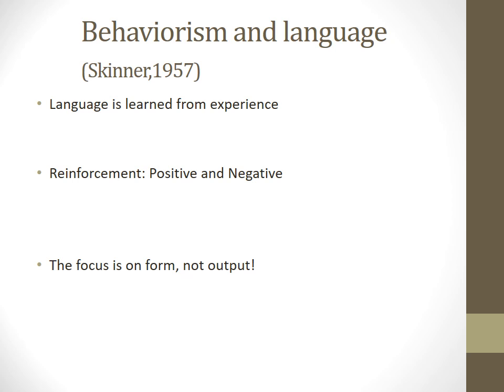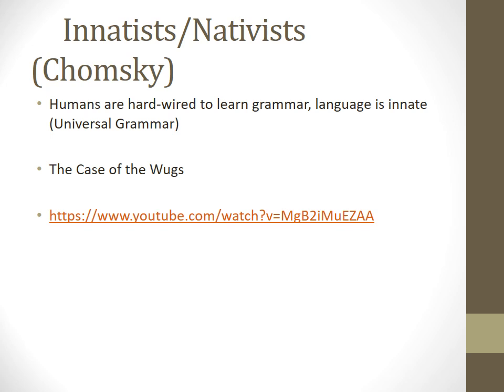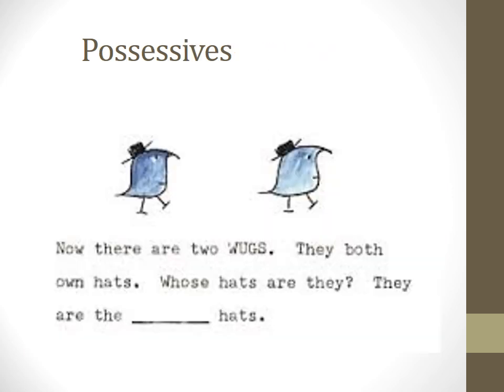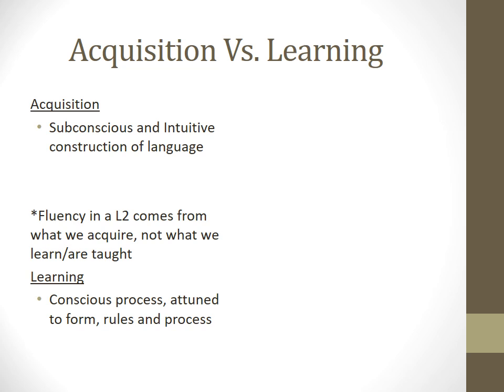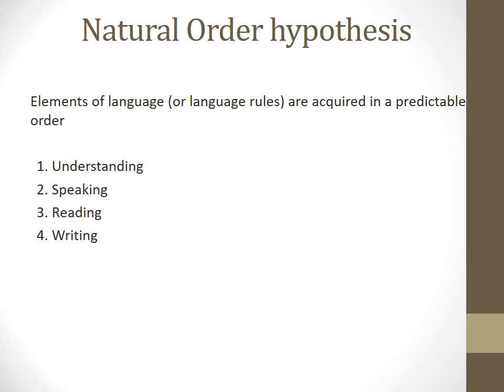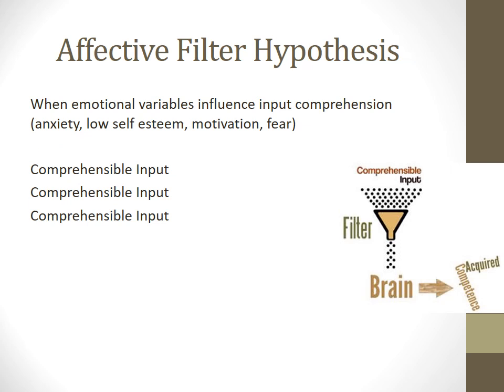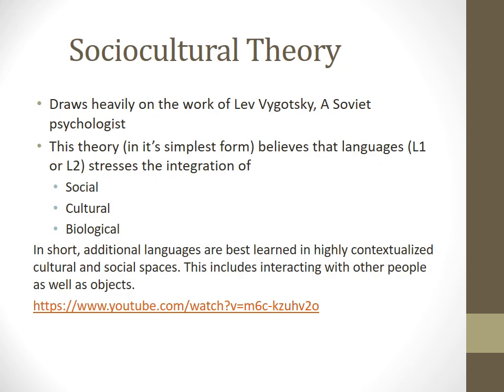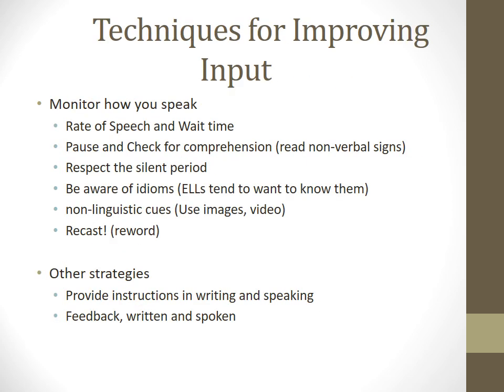EDFL 2250 MODULE 3 SLA THEORY Tarvin